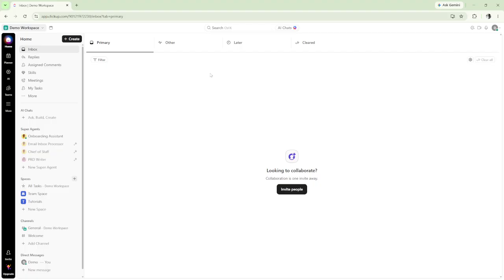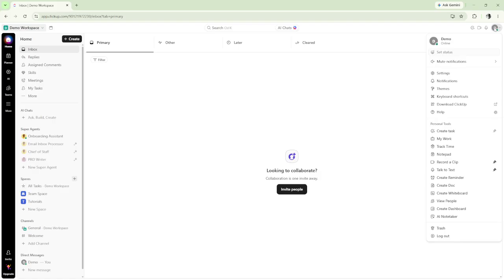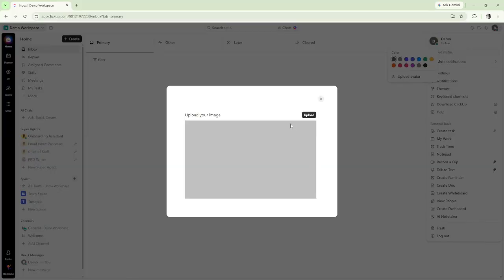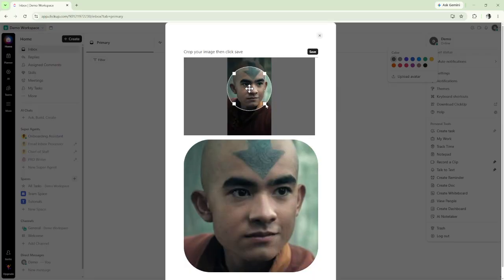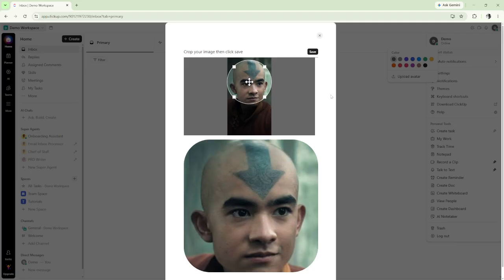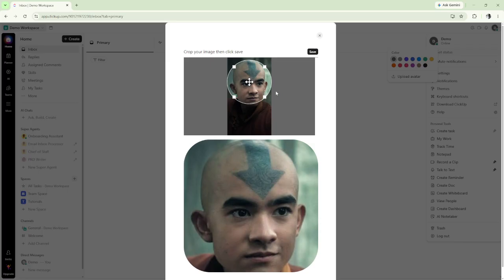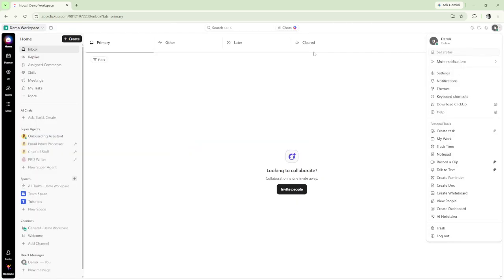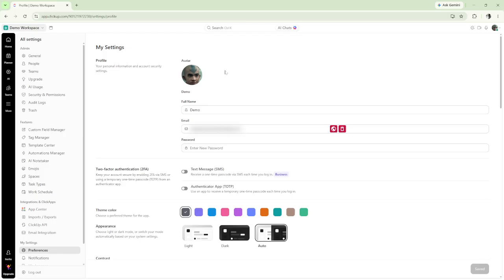How To Add A Profile Picture To Your ClickUp Account (Complete Guide 2026)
In this complete ClickUp tutorial, you’ll learn how to add a profile picture to your ClickUp account in 2026. Adding a profile photo can make it easier for teammates and collaborators to identify you across tasks, comments, projects, and team communication.

We’ll walk through your ClickUp account settings and show you how to upload and update your profile picture.

🔹 What You’ll Learn:
* How To Add A Profile Picture To Your ClickUp Account From Your Account Settings
* How To Find Your ClickUp Profile And Personal Account Configuration Options
* How To Upload A New Profile Image And Replace An Existing Profile Picture
* How Your Profile Picture Can Help Teammates Identify You Across ClickUp Workspaces
* How Profile Information Appears In Comments, Tasks, Notifications, And Team Collaboration
* How To Choose A Professional Profile Picture For Workplace And Project Management Use
* How To Verify Your New Profile Image After Uploading It To ClickUp
* How Personal Profile Customization Can Improve Team Communication And Collaboration

💡 Pro Tip: If you use ClickUp for professional projects, choose a clear and recognizable profile picture. A consistent profile makes it easier for teammates and clients to identify the right person during collaboration.

By The End Of This Video, you’ll know how to add or change your ClickUp profile picture. You’ll also understand how profile customization can improve visibility and communication within your workspace.